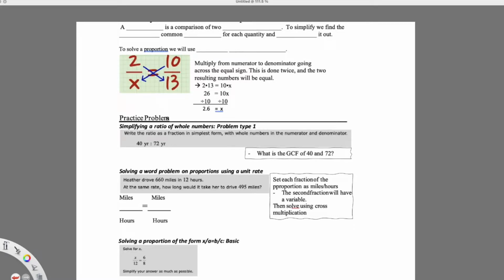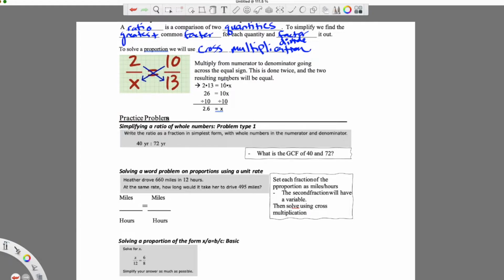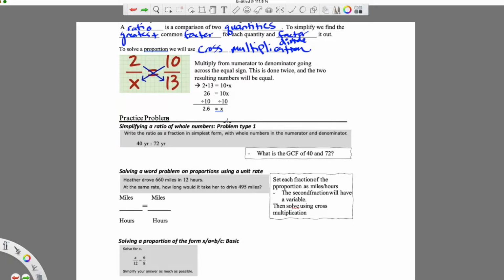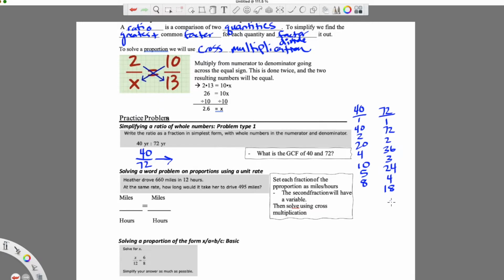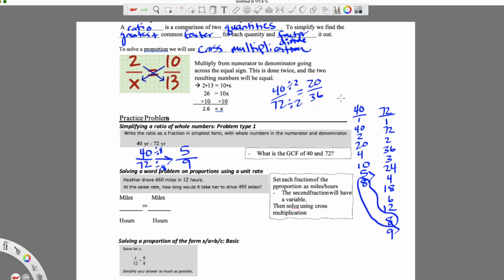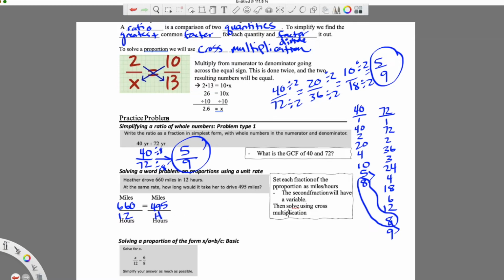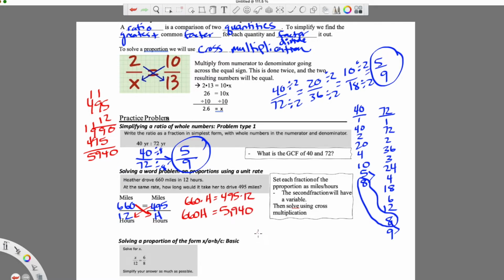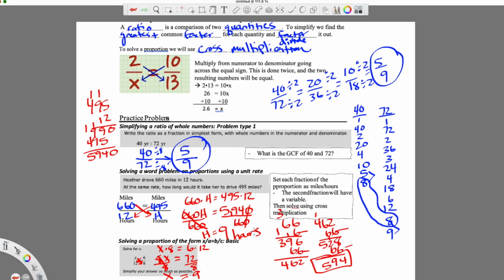Ch. 2.6 - Simplifying a Ratio & Solving Proportions